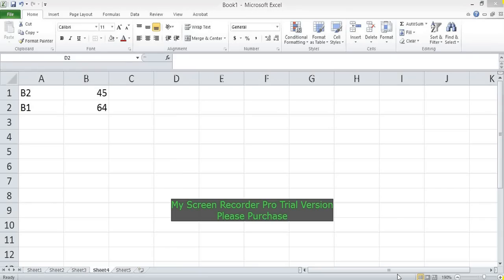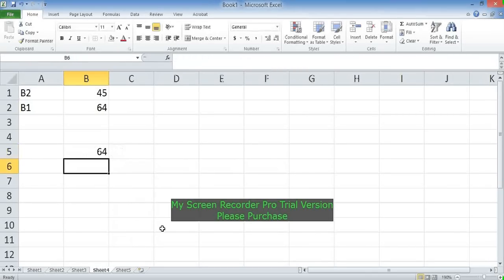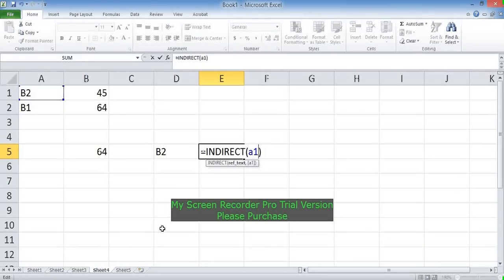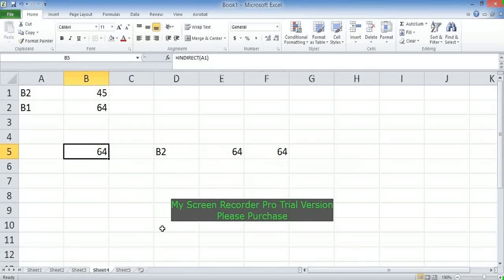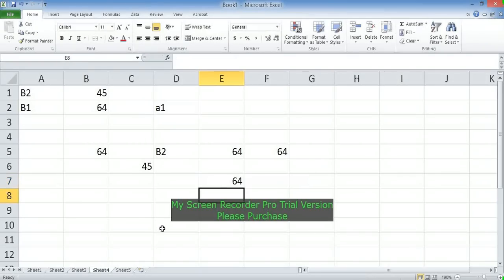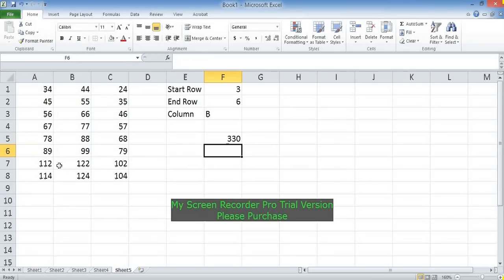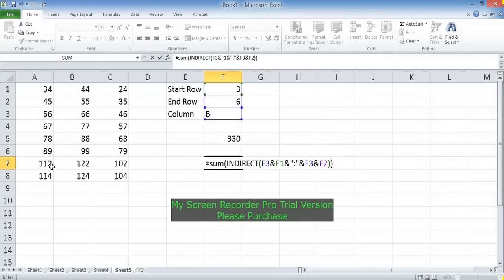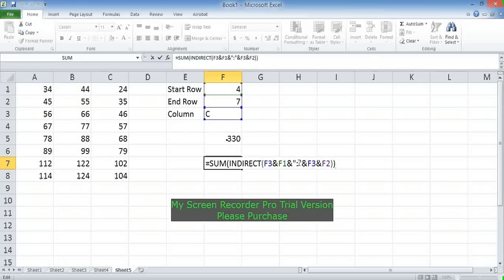Indirect - 12/13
An introduction to the INDIRECT function in EXCEL